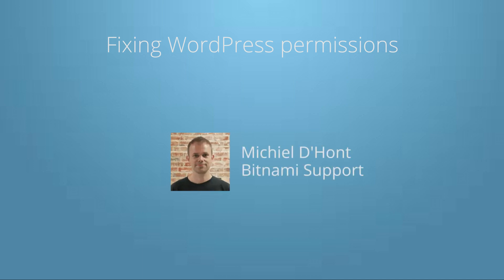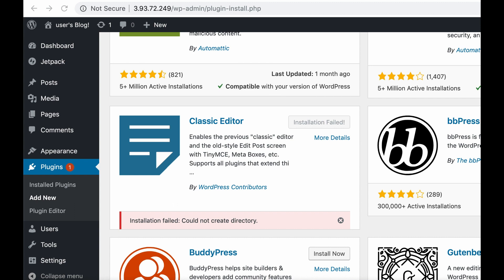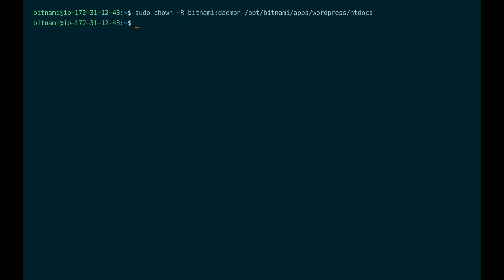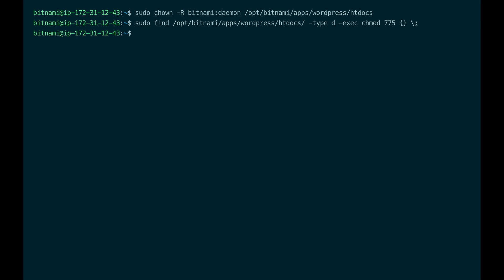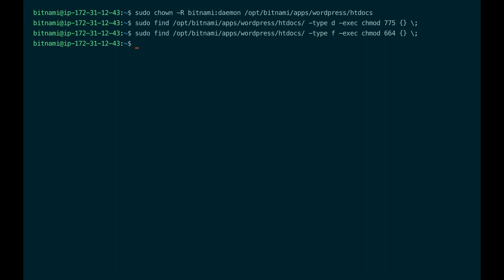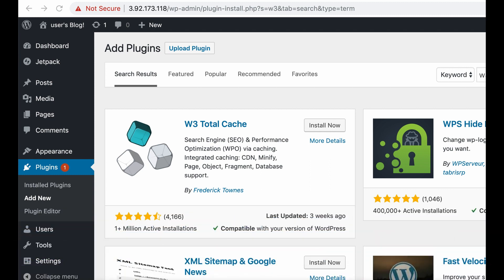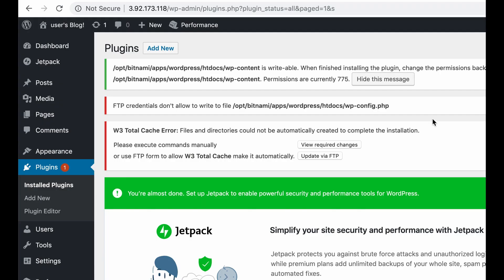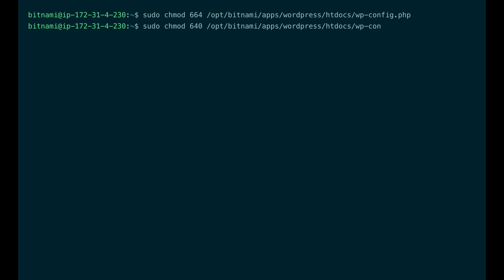Fixing WordPress permissions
In this tutorial, you will learn how to solve common issues related to permissions when using WordPress. IMPORTANT:  Please note that in newer instances the application's path is "/opt/bitnami/wordpress".